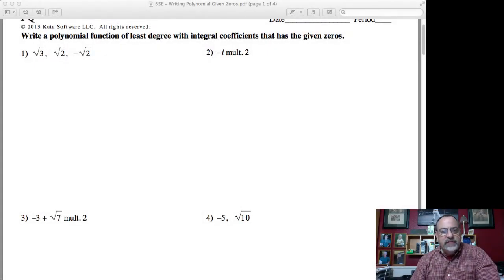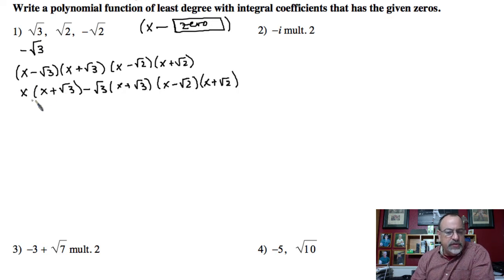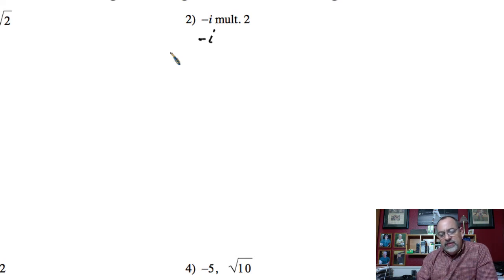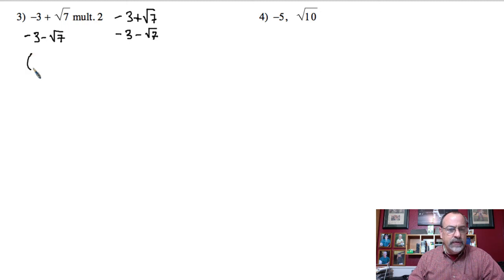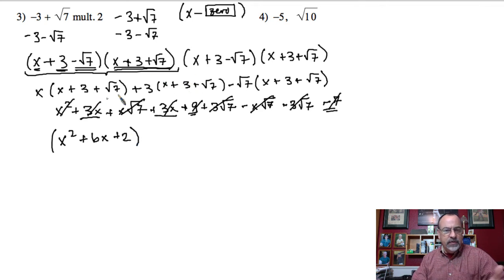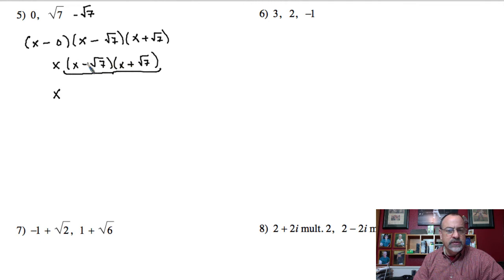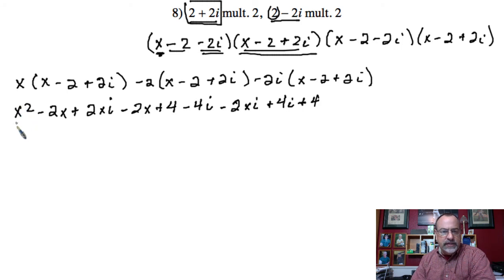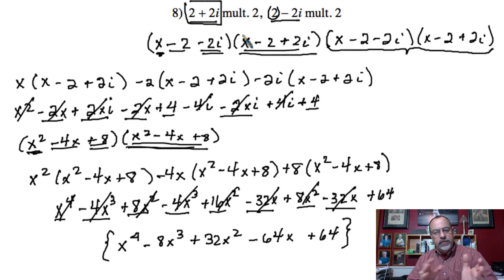AA65E Examples - Writing Polynomial Given Zeros